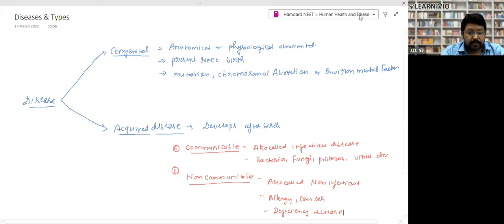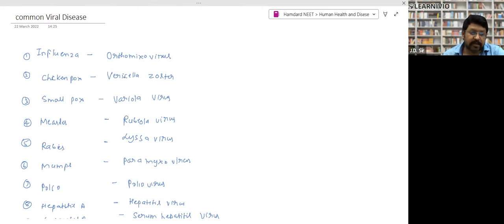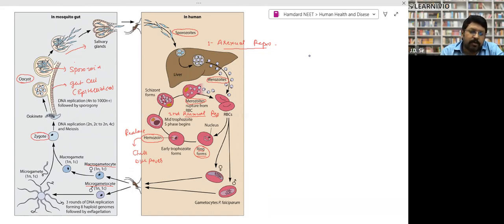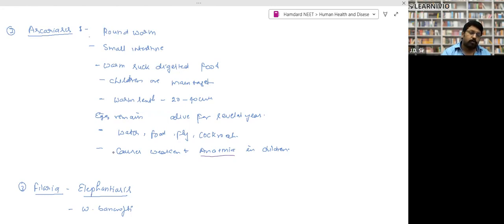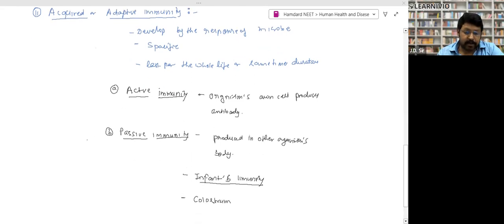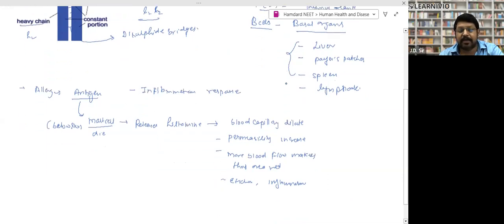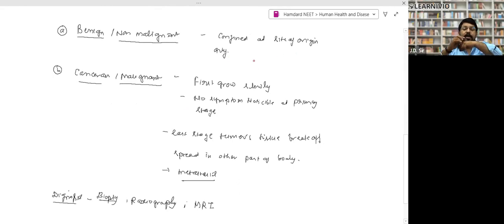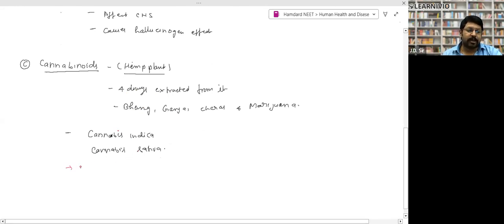Learnivio | Human Health and Disease NEET Crash course 1 29-03-2023